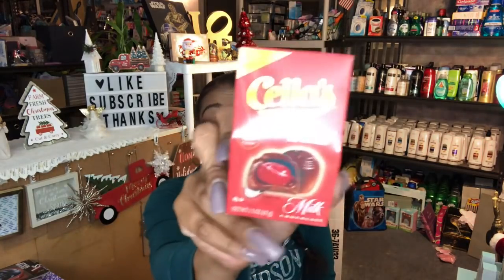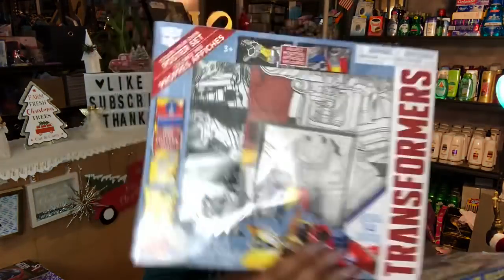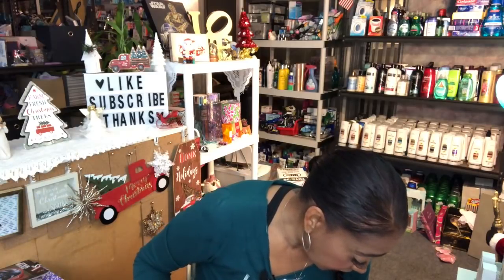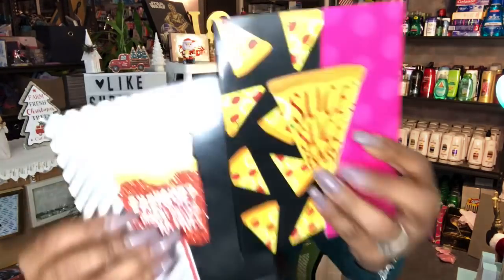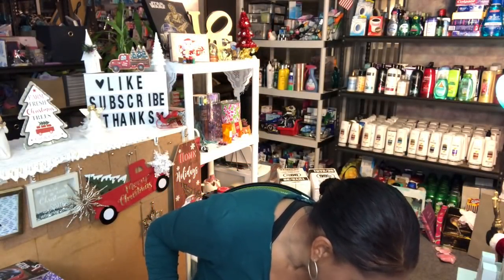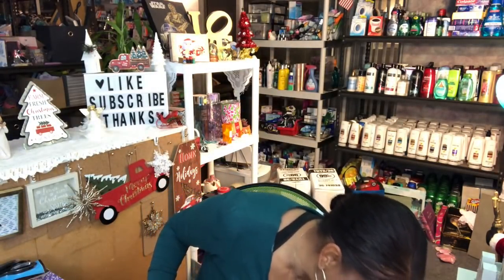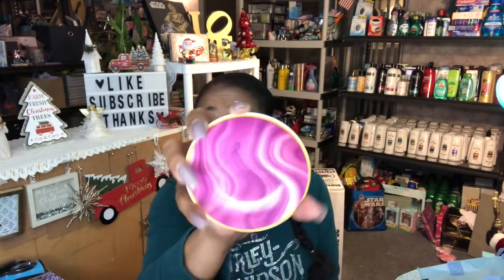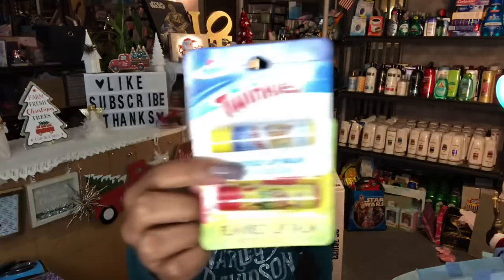HUGE DOLLAR TREE HAUL|ALL NEW FINDS|PLUS GIFT CARD GIVEAWAY & BONUS GIFTS 🎁 ENTER TO WIN 😍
Huge Dollar Tree Haul Lots of NEW Items, Decor, Candles, Stationary & More
Huge Dollar Tree Haul. Dollar Tree Haul 11/19/19.  Dollar Tree Haul Wish List Items found.  Dollar Tree Christmas 2019. Name Brand Finds at Dollar Tree. Sensational New finds at Dollar Tree! ALL NEW FINDS at Dollar Tree. Super excited to share all the new finds at Dollar Tree! A lot of these items are going to go fast so be sure to check your local dollar tree and see if they have these awesome items at your dollar tree.

BE SURE TO FOLLOW THE RULES INCOMPLETE ENTRIES ARE NOT VALID
CONTEST RULES:
CONTEST OPEN TO EVERYONE WHO HAS A DOLLAR TREE NEAR THEM
Contest opens today 11/19/19 and Winner will be announced on 11/26/19.
**After Winner is announced winner has 5 days to claim his/her prize. If Winner does not claim prize in time allotted a second chance winner will be chosen**.